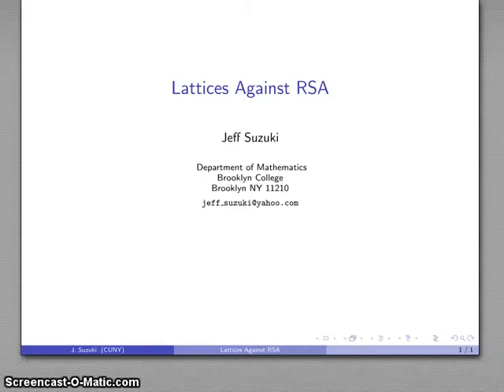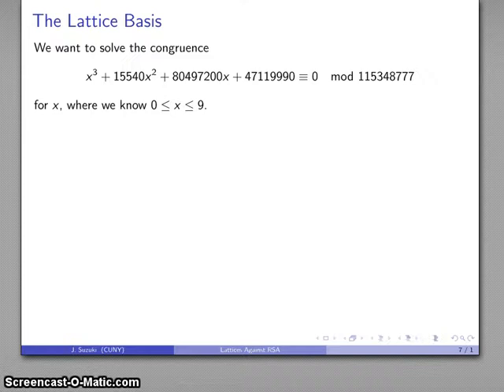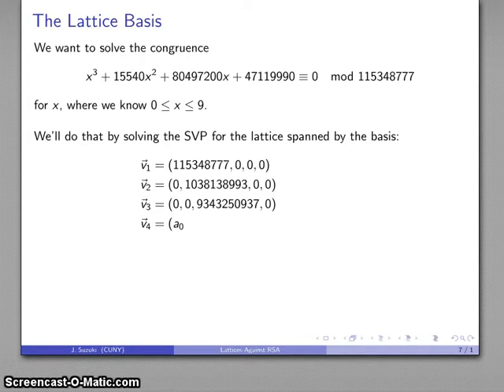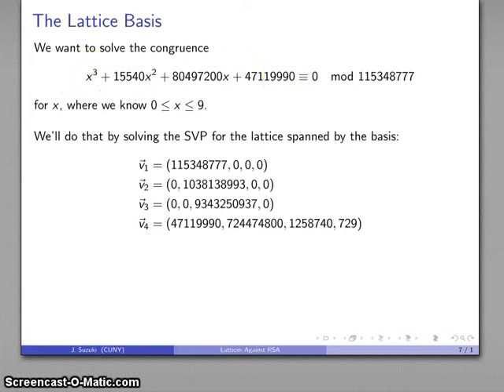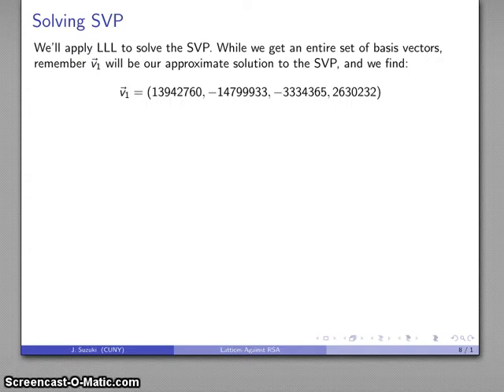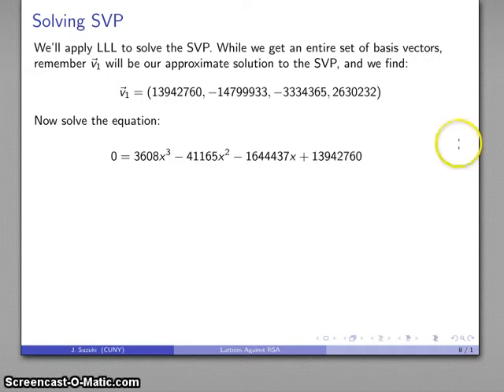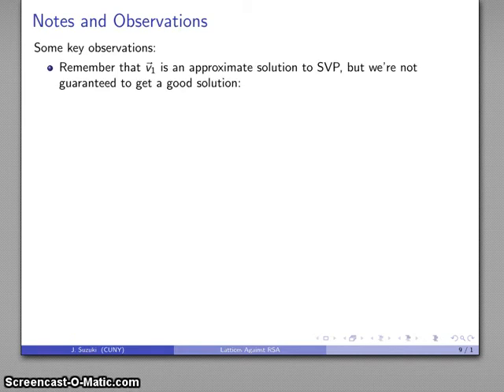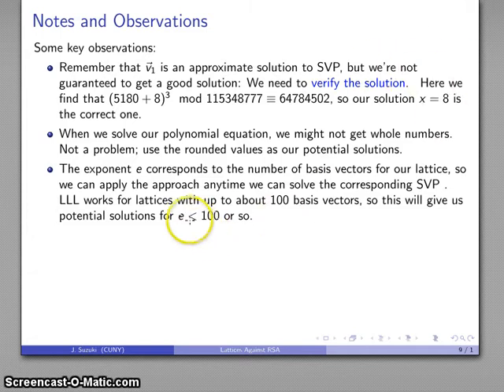LLL vs RSA Part 2